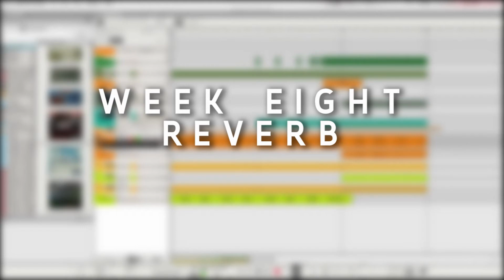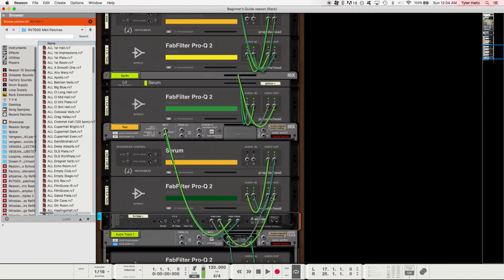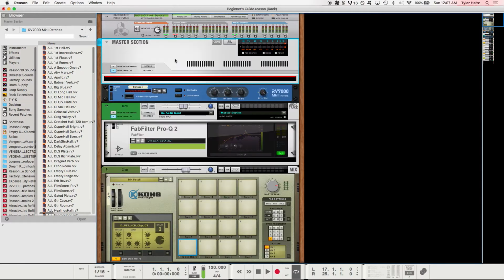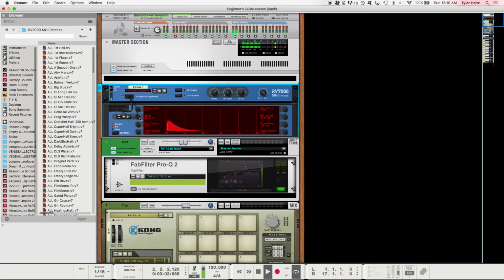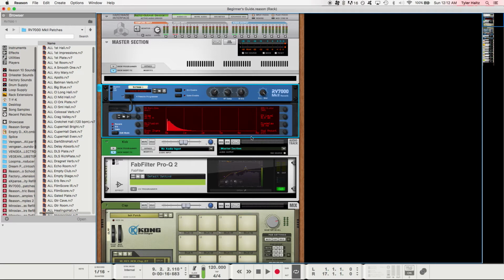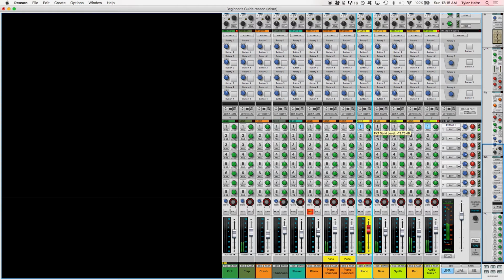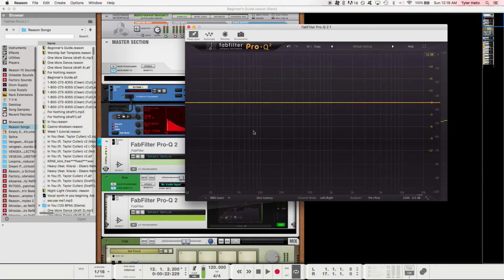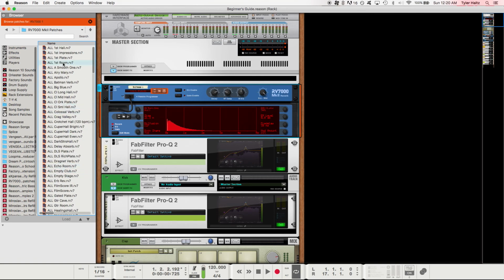Reverberating Effects - Reason 10 Beginner's Guide - PART 8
In part eight of this twelve part series, Tyler shows how to correctly use reverb in Propellerheads Reason 10.
Applicable to version 9.5 as well.